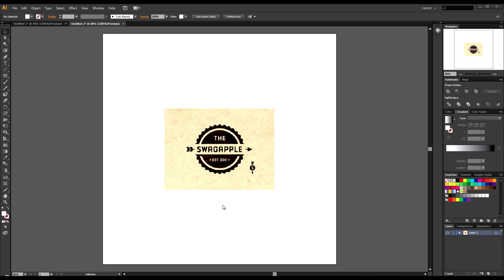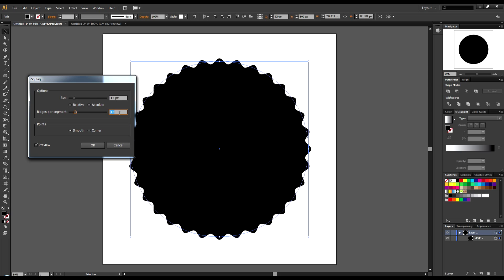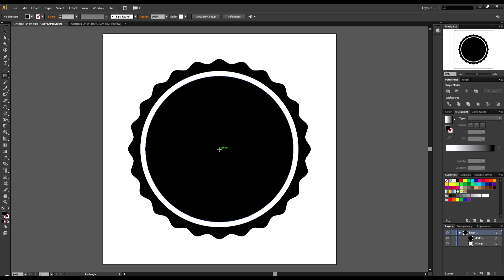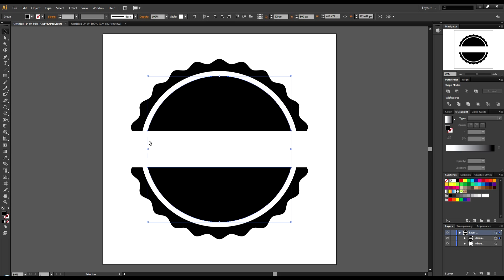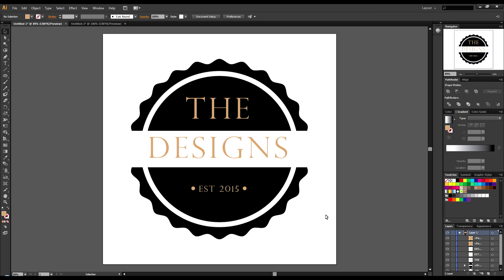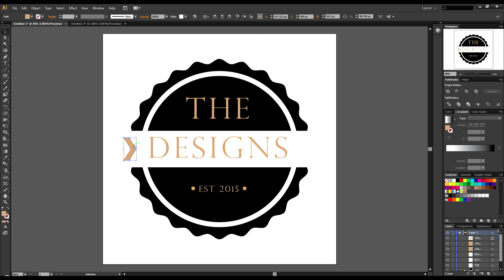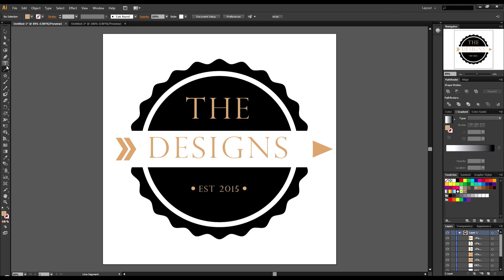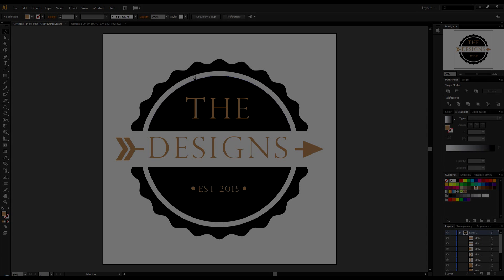Design a Vintage Logo in Illustrator V2 | Illustrator Logo Design Tutorial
This Adobe Illustrator tutorial is going show you how to design a simple vintage logo I found on Google.